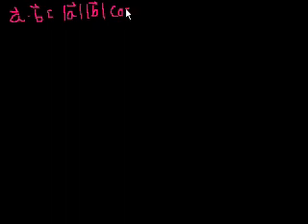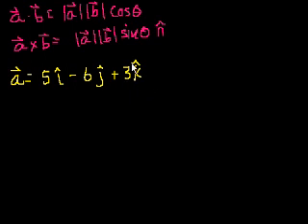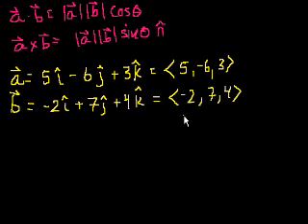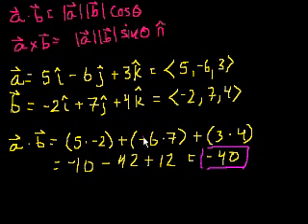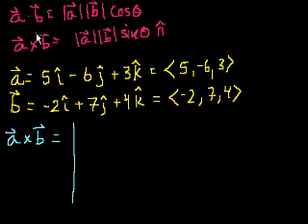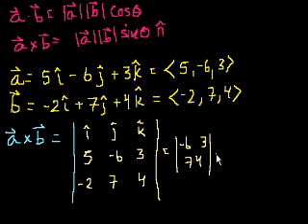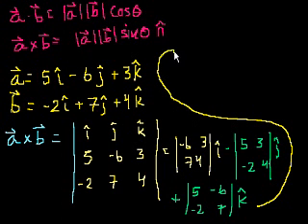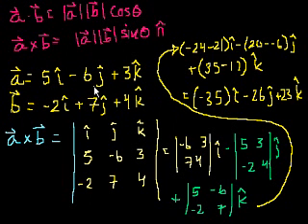Calculating dot and cross products with unit vector notation | Physics | Khan Academy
Courses on Khan Academy are always 100% free. Start practicing—and saving your progress—now

Calculating the dot and cross products when vectors are presented in their x, y, and z (or i,j, and k) components. Created by Sal Khan.